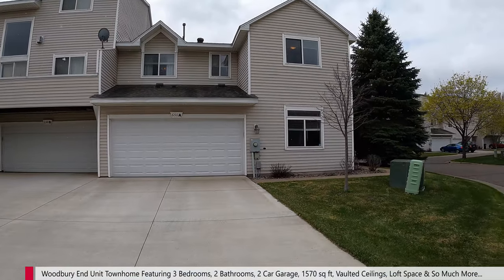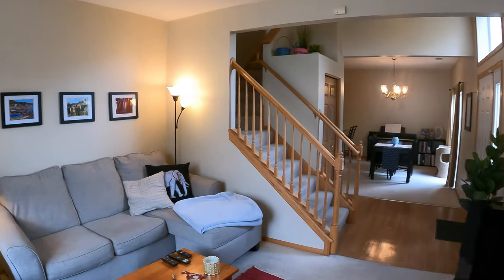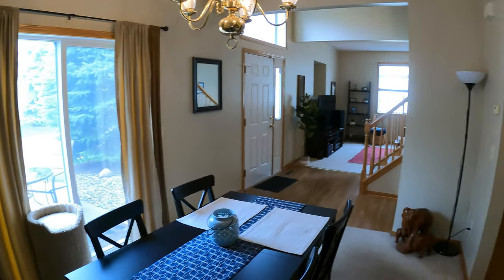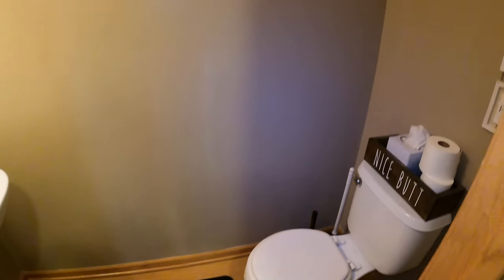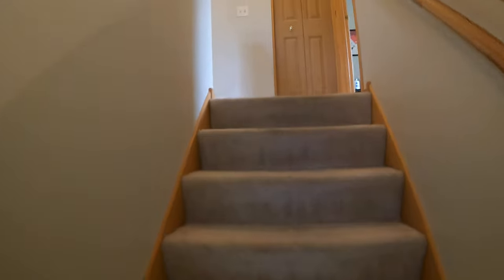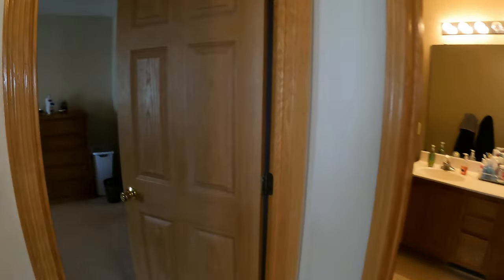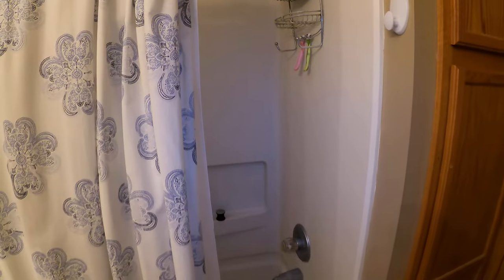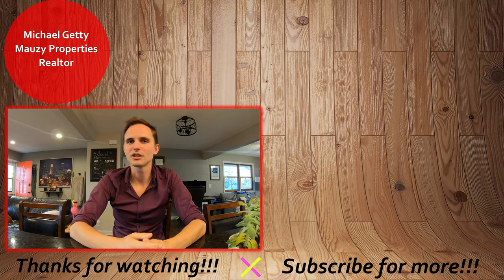650 Kingfisher Ln A, Woodbury - Video Rental Tours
Welcome to the video tour for 650 Kingfisher Ln A in Woodbury.